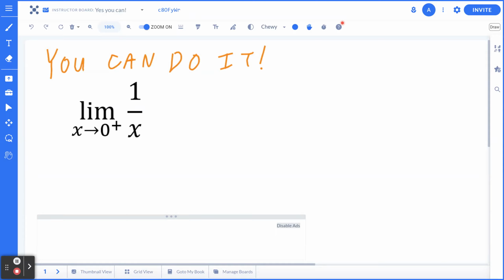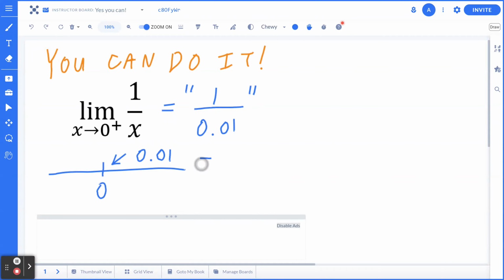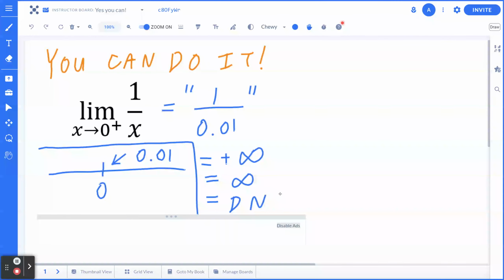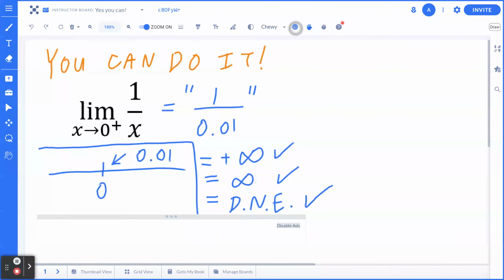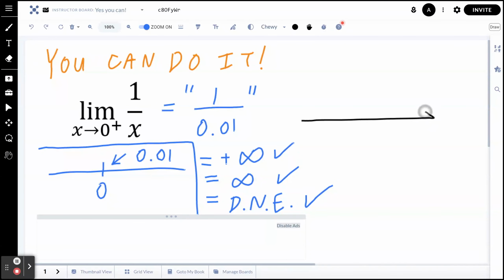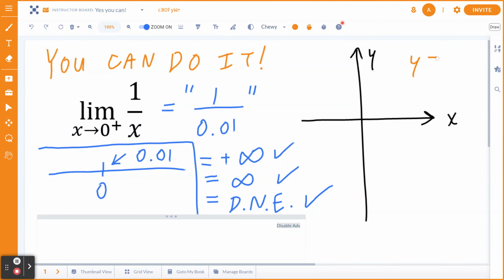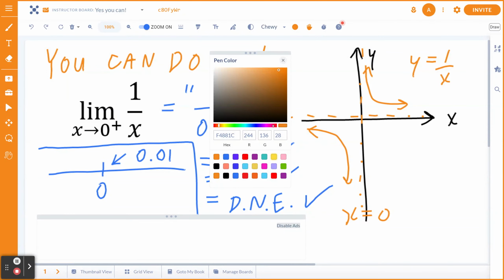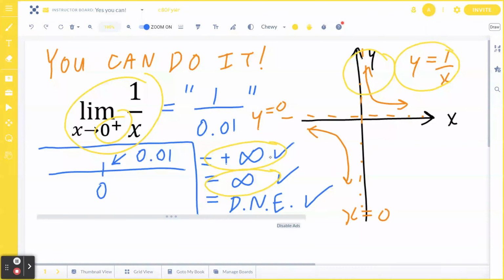Grade 12 Calculus & Vectors - The limit of 1/x as x is approaching to 0 from the positive side.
The limit of 1/x as x is approaching to 0 from the positive side.